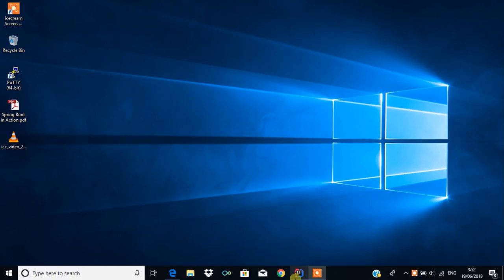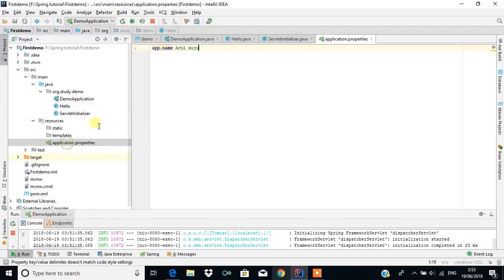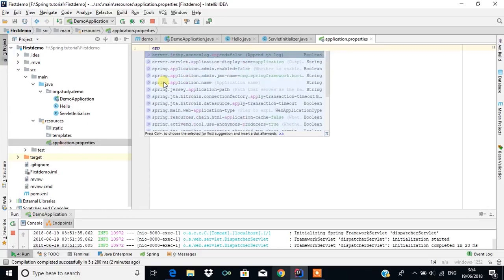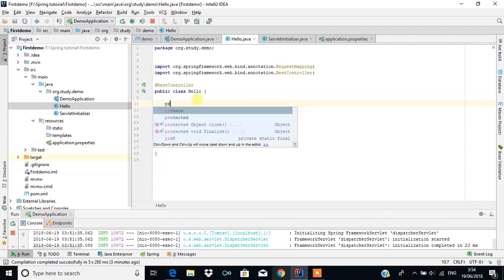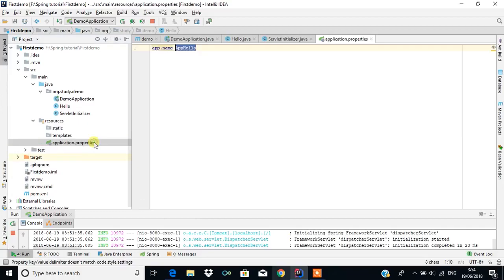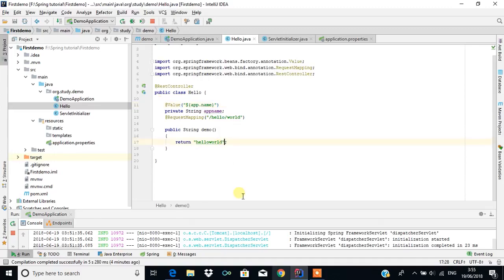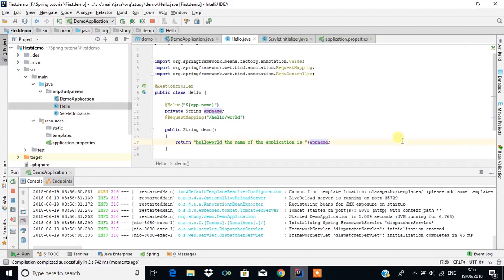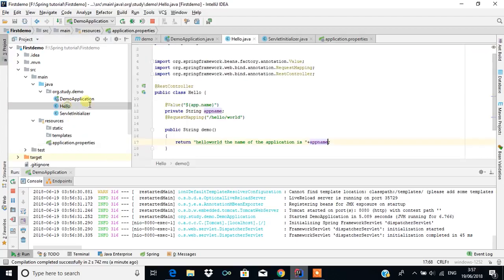Use of application properties in String Boot Framework